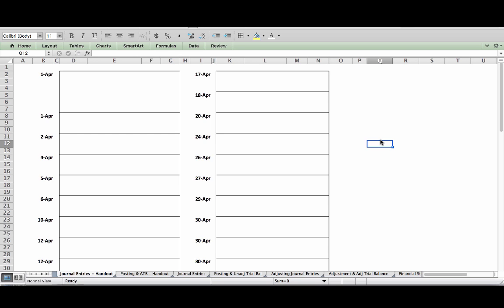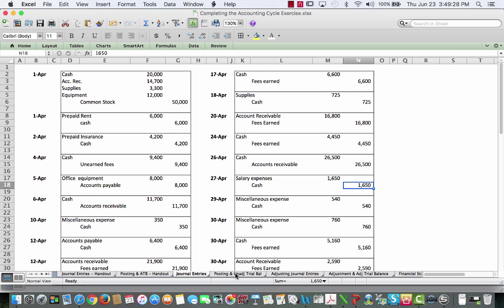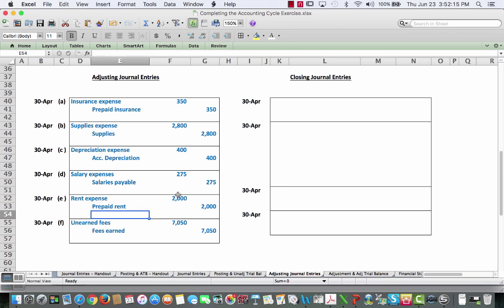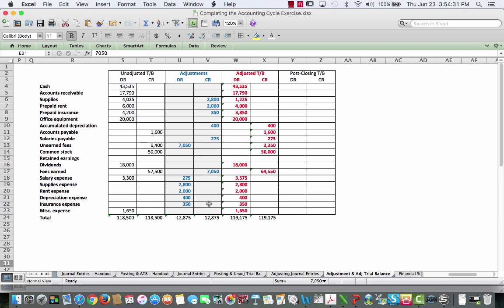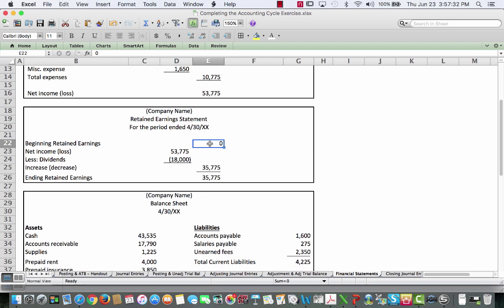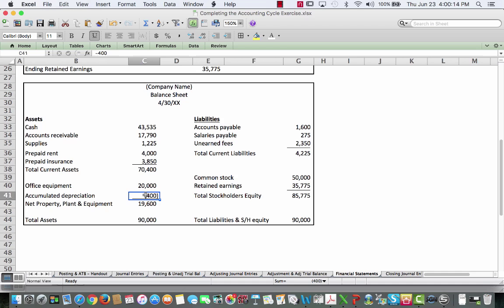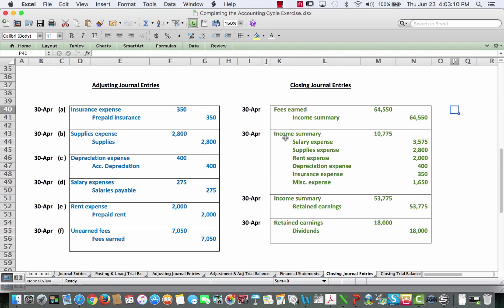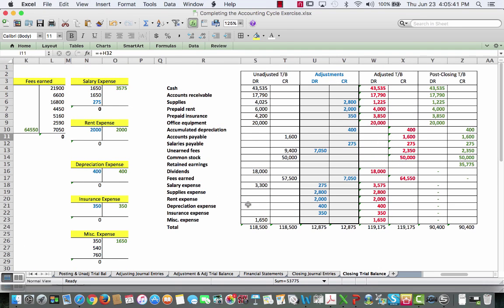The Accounting Cycle